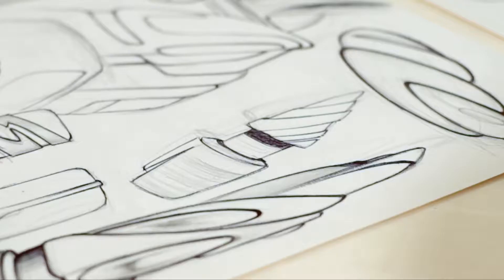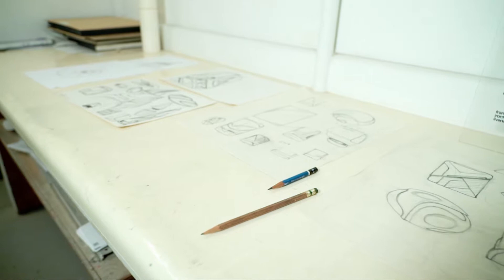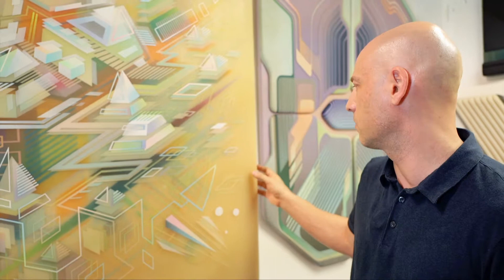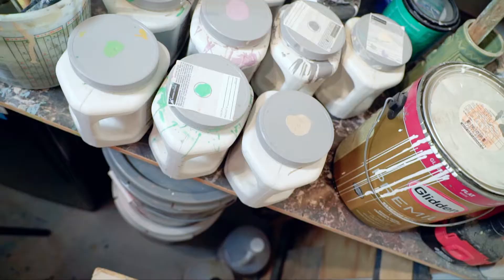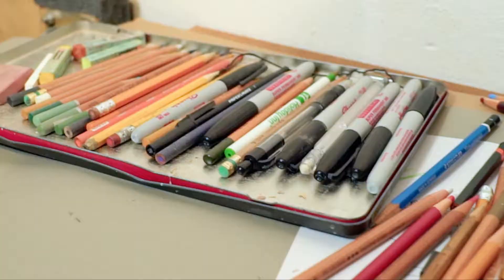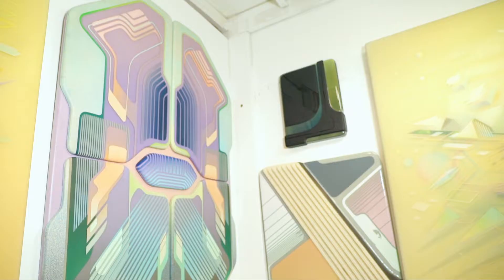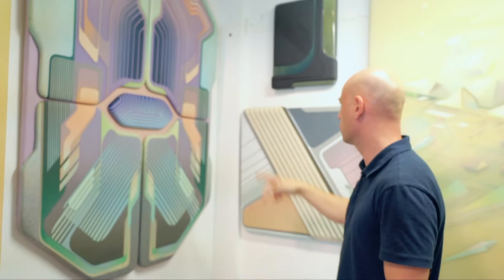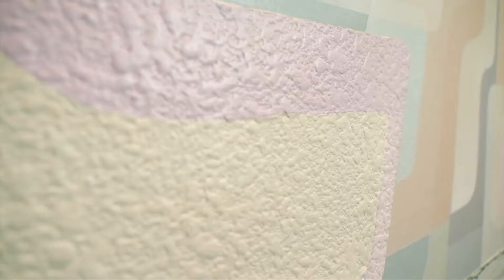Francesco Lo Castro's Abstraction | Art Loft 705 Segment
Discover Francesco Lo Castro's pieces that exist between the past and the future and how he uses art to explain all of life's many connections.